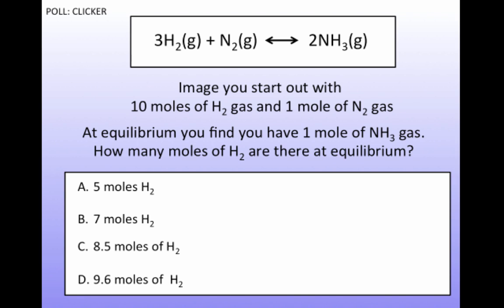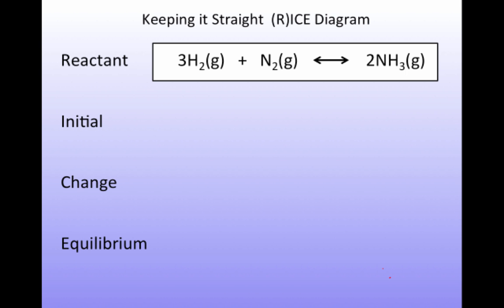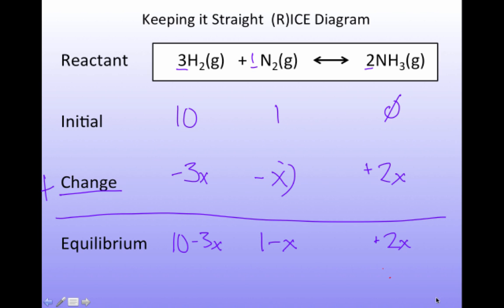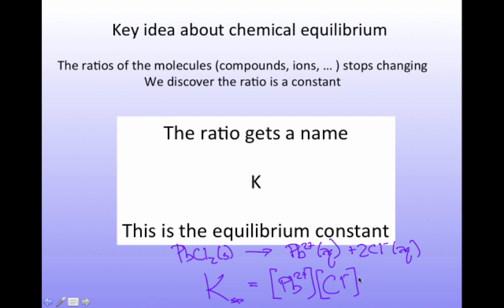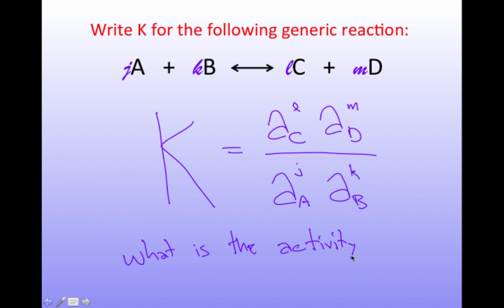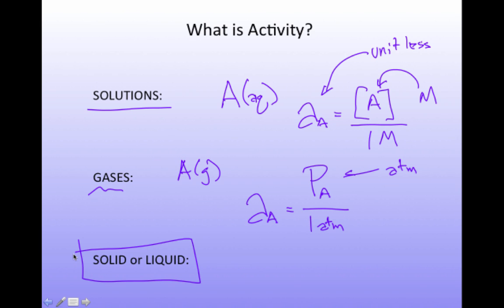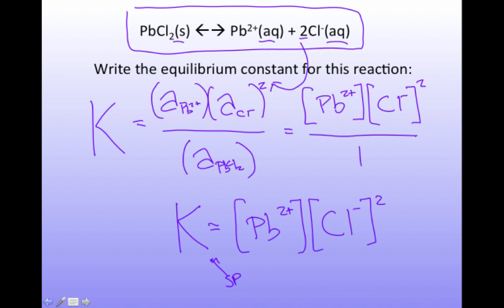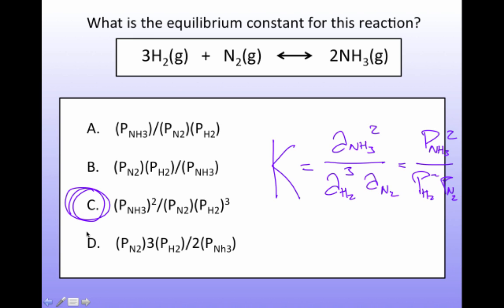Unit6Day1part2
CH302 Spring 2014
Video with lecture from Day 1 of Unit 6